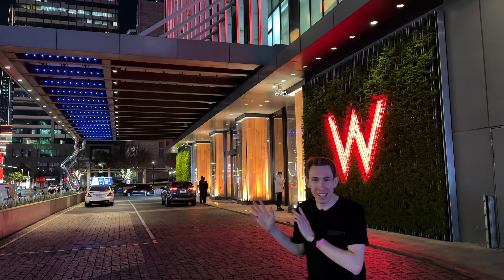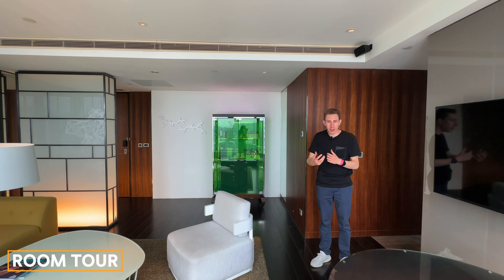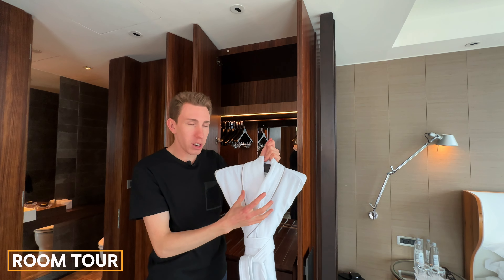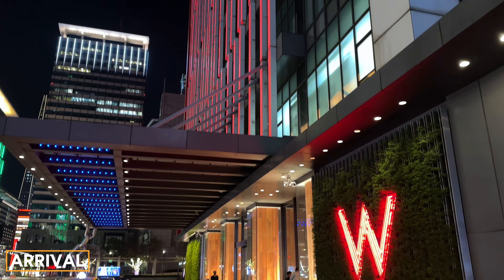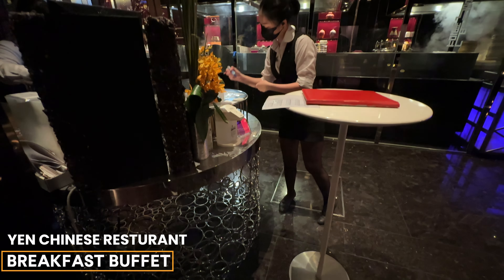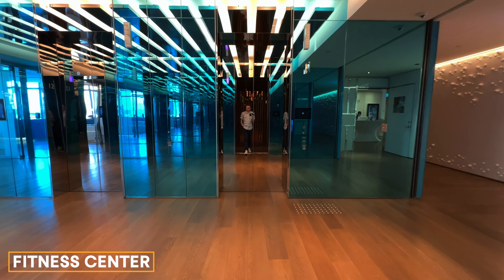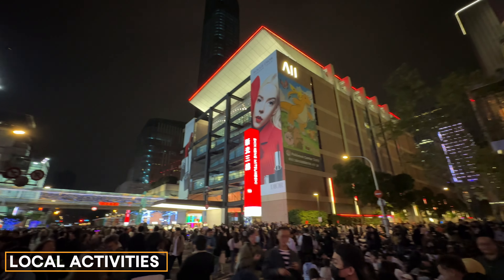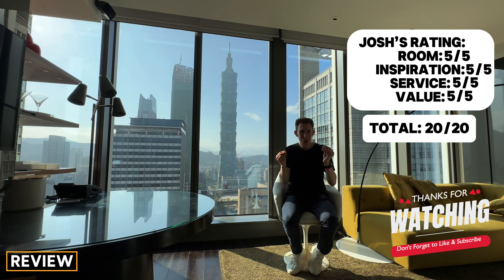PERFECT SCORE: W Taipei, Taiwan- TOP Luxury Hotel With Taipei 101 View!!【FULL 4K Tour】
Join me at the W Hotel Taipei, one of the most luxurious and stylish hotels in Taiwan. Located in the heart of Taipei's Xinyi district, this hotel combines cutting-edge design with stunning views of Taipei 101. In this video, I’ll take you on a tour of the Fantastic Suite, showcasing why this is the best Marriott property in the city and one of my favorite hotels in the world. If you're looking for the perfect luxury stay in Taipei, you won't want to miss this.

✈️ *Travel Like a Pro with My Top 5 Essentials*
Whether you’re flying first class or battling for that middle seat, these products make travel smooth, stylish, and (almost) stress-free. Trust me, you don’t want to leave home without them!

1. 😴 Manta Sleep Mask – 100% total blackout = say goodbye to airplane/hotel lights and hello to real sleep.
2. 🕶️ Goodr Sunglasses – Polarized and just $25! Perfect for travel—no bounce, no slip, whether you’re sightseeing or running to catch a flight. The only sunglasses I use!
3. Lightweight, comfy, and versatile. Perfect for long flights or exploring cities.
4. 🧢 Melin Travel Hat – Water-resistant, lightweight, and perfect for any trip. The only hat I pack.
5. 🔗 Arcade Belt – Super comfy and won’t set off TSA scanners. Glide through security with ease!

🛫 Ready to upgrade your travel game? These are my must-have products—grab them now to travel like a pro!

*🌍 A New Luxury Destination Every Week!*
Each Saturday, I upload a new video about my travels around the world.

*💎 My Ratings for W Taipei*
- Room: 5/5 (Luxurious suite with top-tier amenities, stunning views)
- Inspiration: 5/5 (Beautiful design, bold colors, and sleek modernity)
- Service: 5/5 (Impeccable service, friendly staff, and quick responses)
- Value: 5/5 (Great points redemption value, one of the best in the city)
- Josh’s Score: 20/20 - Perfect Score

*👍 Pros*
- Incredible views of Taipei 101 from the Fantastic Suite
- Full Bose sound systems in every room
- Beautifully designed public areas and lobby
- Rooftop pool and excellent fitness center

*👎 Cons*
- Thin robes and slightly uncomfortable slippers

*💎 Elite Member Benefits for Platinum, Titanium, and Ambassador Members*
- Welcome Gift: 1,000 points or breakfast in the restaurant for two
- Room Upgrade: Based on availability
- Late Checkout: 4 PM checkout

*💰 Pricing*
- Nightly rates: Approximately $350-$400+ USD
- Points: 45,000-75,000 Marriott Bonvoy points per night
- New Year’s: Paid 63,000 points per night (Rooms were valued at $1,000 per night)

I’m on a mission to discover the very best luxury properties worldwide and share them with you. Having stayed at numerous properties across various brands, I aim to be your trusted guide in luxury travel. My goal is to help you find experiences that truly stand out. While I love exploring the world's finest hotels, I also believe that the most important journey is the one that leads to eternal peace and purpose. Find Out More Here:

Your questions, feedback, and experiences at W Taipei are always welcomed in the comments below. If you have a request for the next hotel I should review, I'd love to hear it!

*🔖 Timestamps*
00:00 - Welcome To W Hotel Taipei
01:11 - Fantastic Suite Tour & Views of Taipei 101
09:56 - Arrival
12:03 - Rooms Overview & Standard Room Tour
13:55 - Breakfast Buffet At Yen & Seasons Restaurant
17:05 - Rooftop Pool, Spa, and Fitness Center
19:24 - WooBar, Nightlife, Local Activities
21:20 - Josh’s Rating & Review